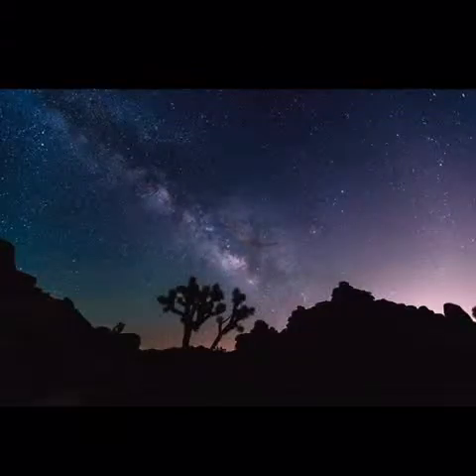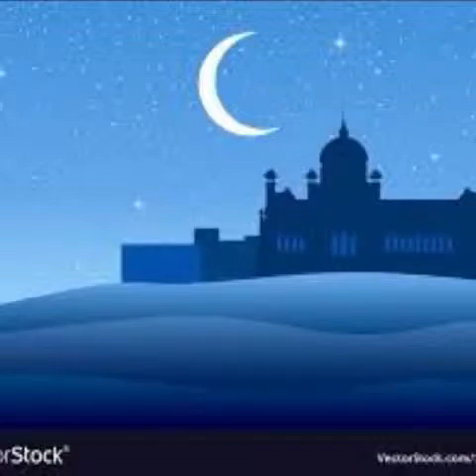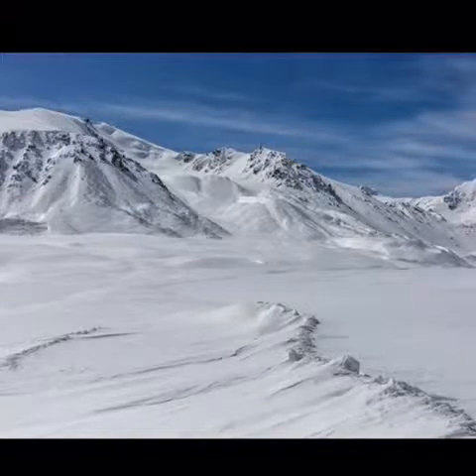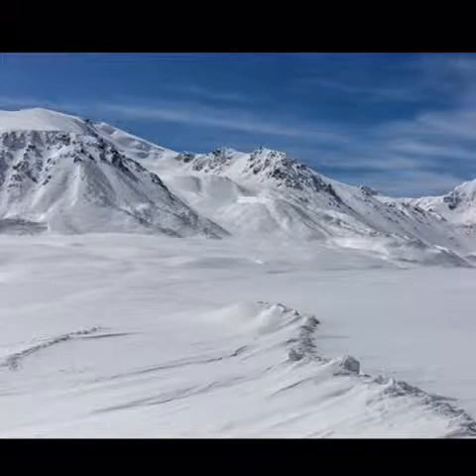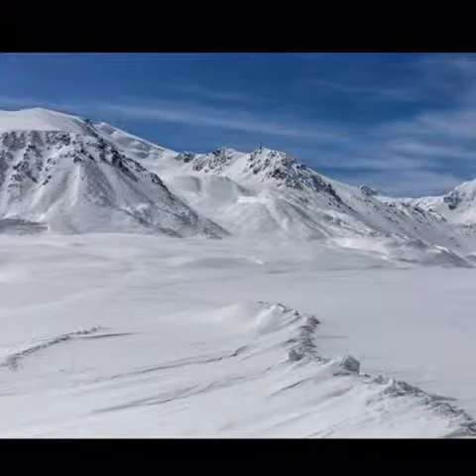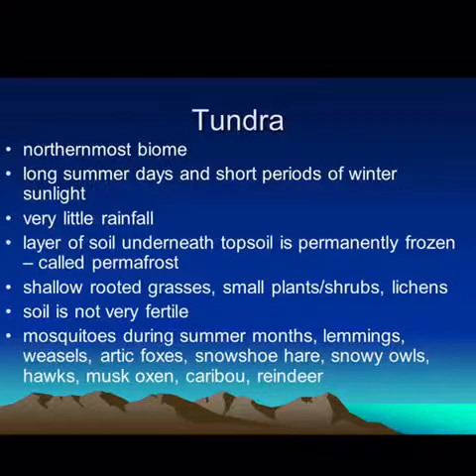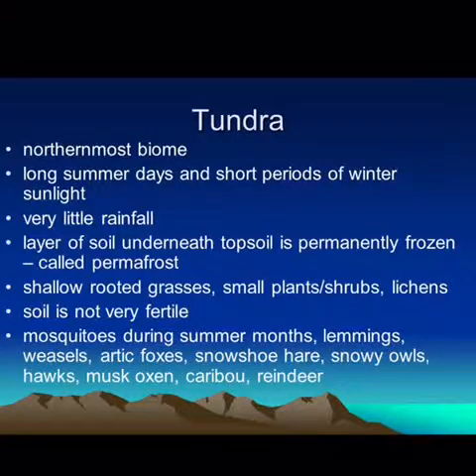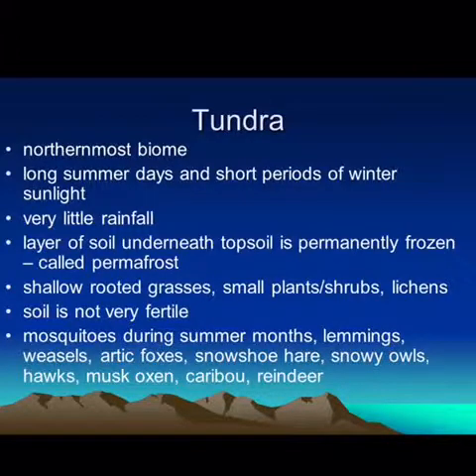Second Grade Paper Landscape